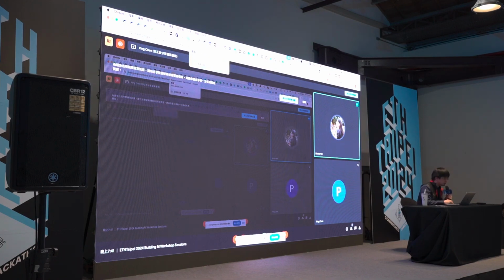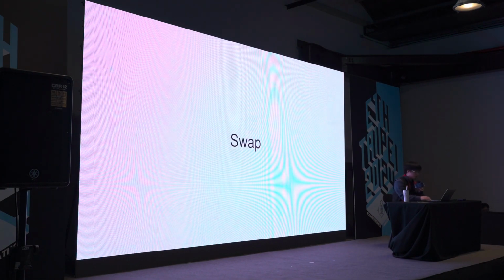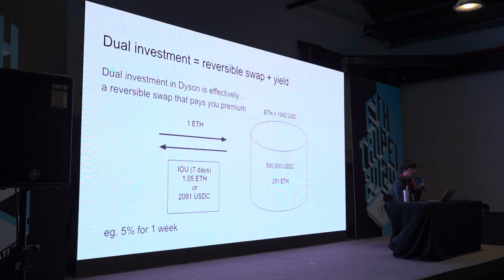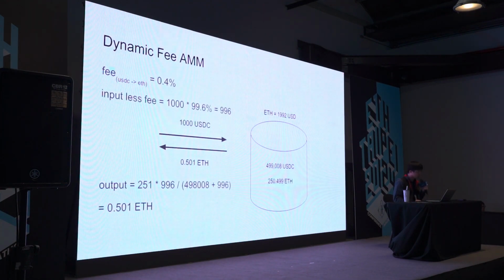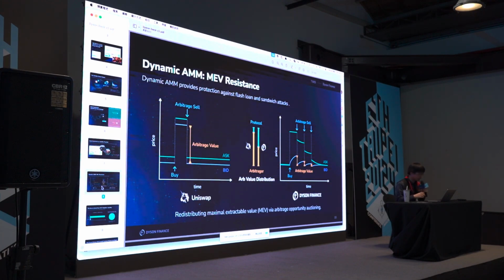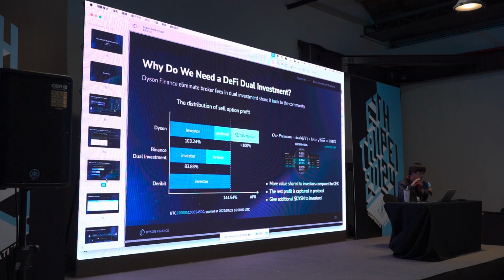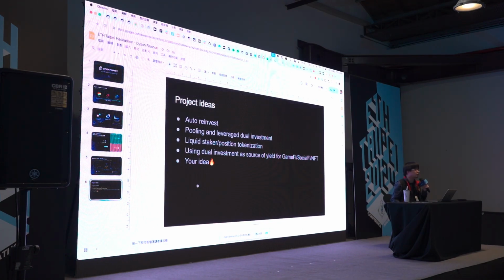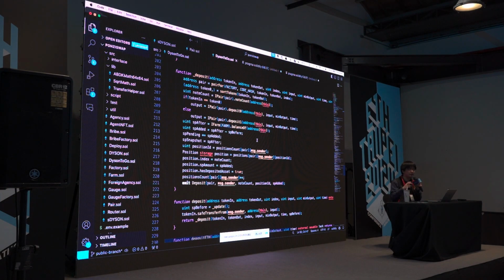Hackathon Workshop：Dyson Finance_ETHTaipei 2024